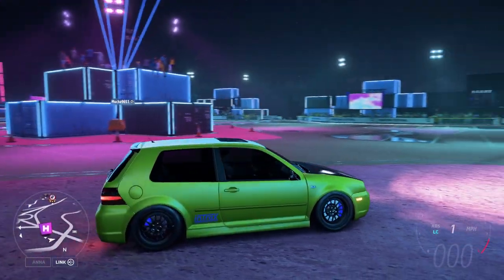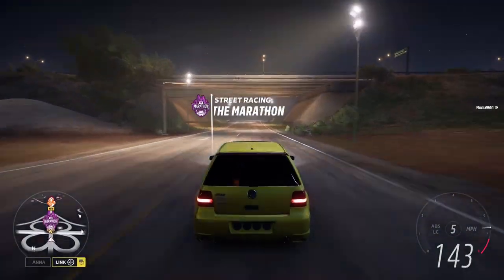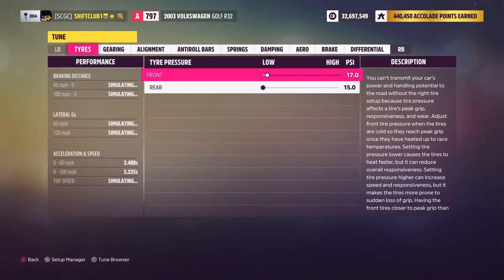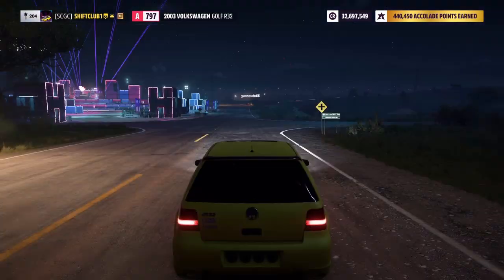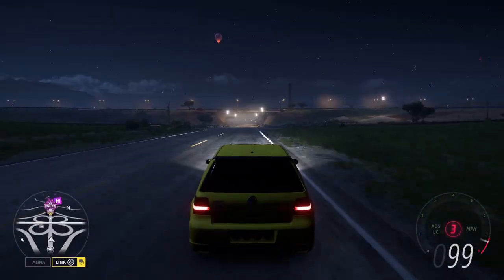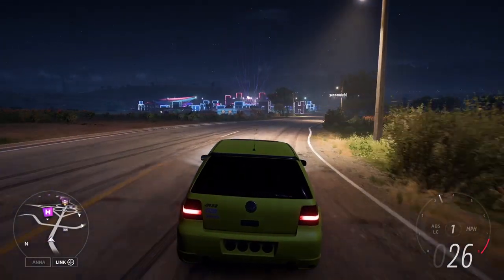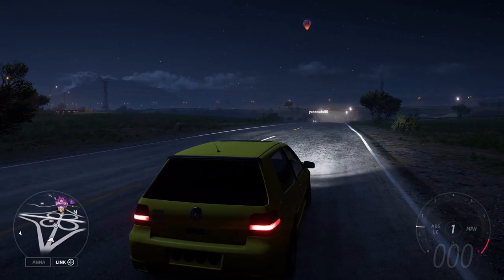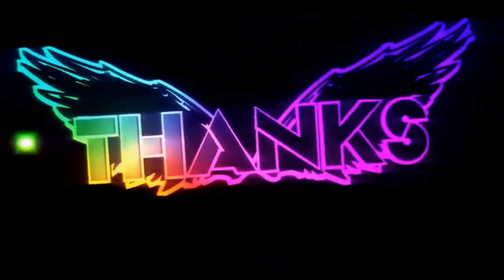HOW TO TUNE ANTI-LAG AND LAUNCH CONTROL CORRECTLY - FORZA HORIZON 5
wer back fh5 and how to tune anti lag and launch control correctly in forza horizon 5

( so this video didnt turn out the way i wanted it to, so i had loads of tech issues when editing and exporting this video so 2 days and 5 ettemps later success but i will throw the r32 a class build up in a separate video)

OK SO ALL THE INFO IS IN THE VIDEO ON HOW TO TUNE THE 2 ELEMENTS TO GAIN THE MOST PERFORMANCE AND THE BEST AND FASTEST LAUNCH IN ANY CAR ANY BHP AND ANY DRIVETRAIN FWD OR AWD OR RWD I9N FORZA HORIZON 5 ANTI LAG AND LAUNCH CONTROL HOW TO TUNE CORRECTLY IN 2023